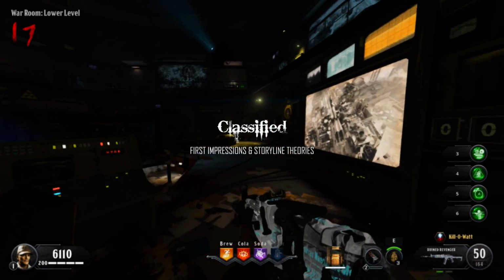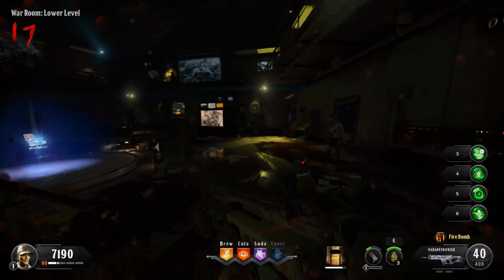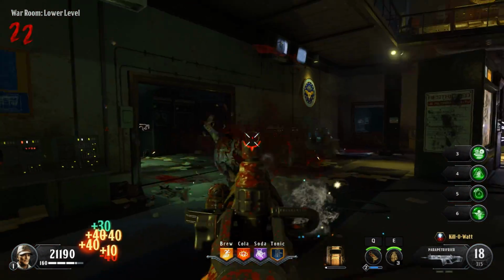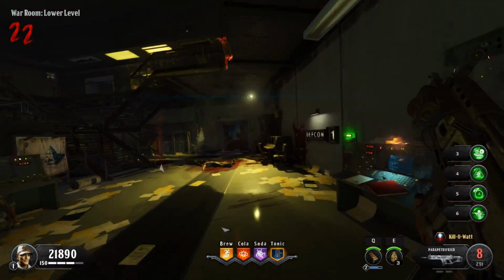"CLASSIFIED" GAMEPLAY & FIRST STORYLINE THEORIES! | Black Ops 4 Zombies Classified Gameplay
Hey guys, in today's video we'll be discussing first storyline theories for the Black Ops 4 Zombies Five remake, Classified, as well as my thoughts on the gameplay mechanics and feel to the map. The last episode of this mini-series will hopefully be coming tomorrow, where we'll be discussing IX.